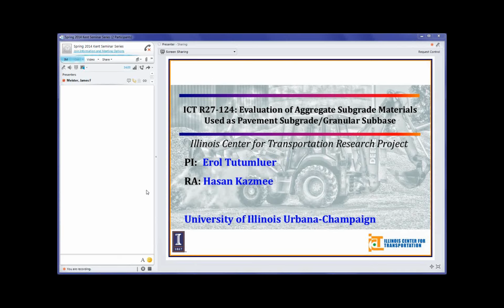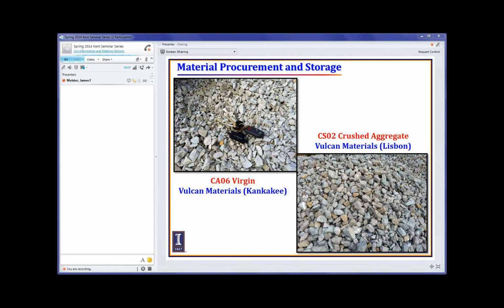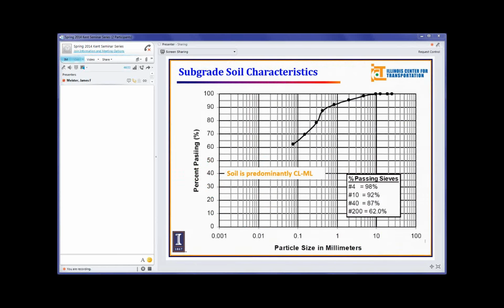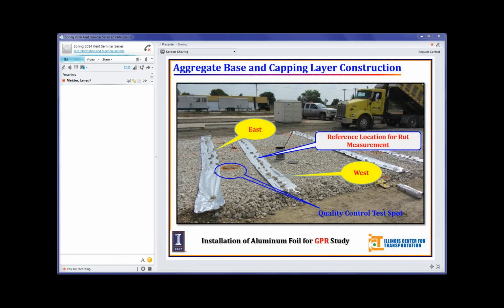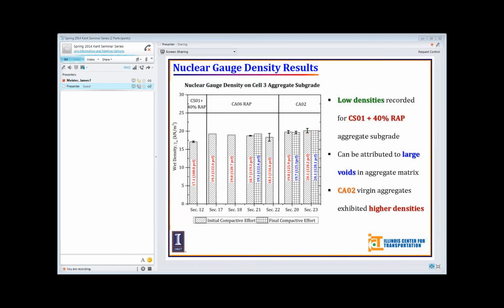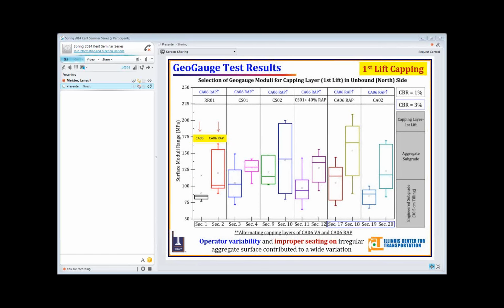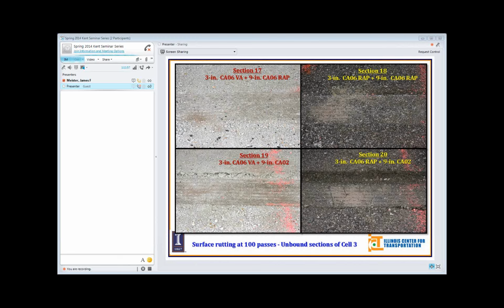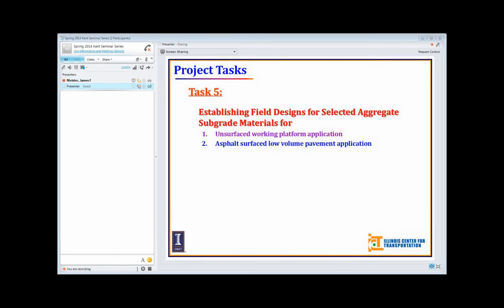2014-05-01 Kazmee Kent Seminar Series